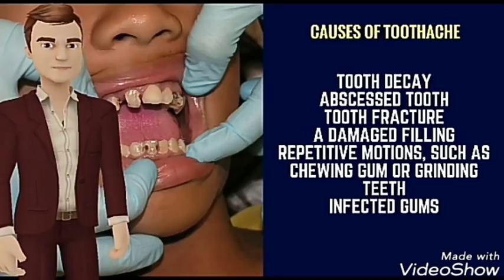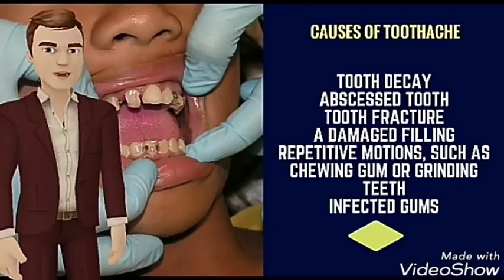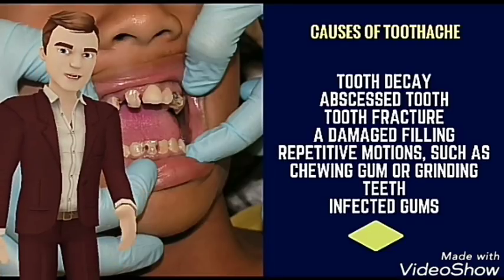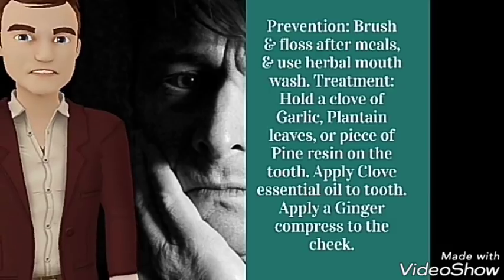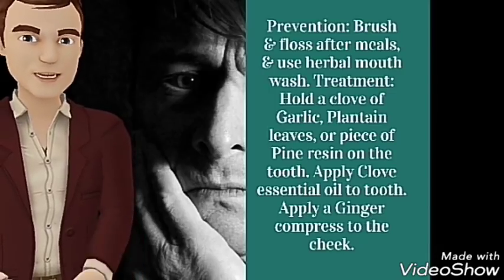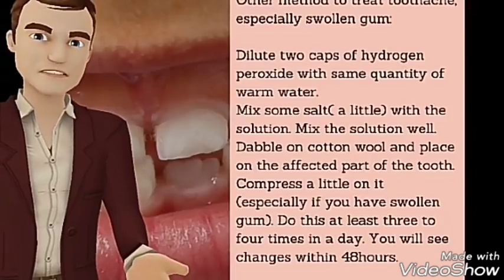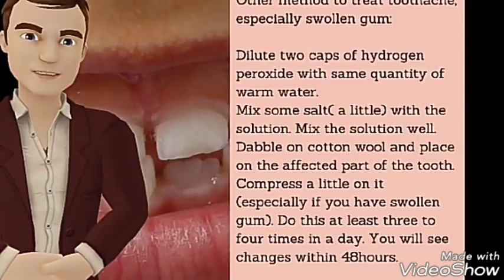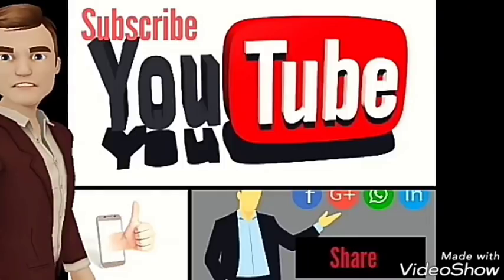How to get rid of toothache and swollen gum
Tooth ache and swollen gum can be a menace and some who have experienced it know exactly what am talking about. In this video am going to be showing simple method on how you can get rid of toothache and swollen gum at home easily.

Check out some of the other videos on our channel